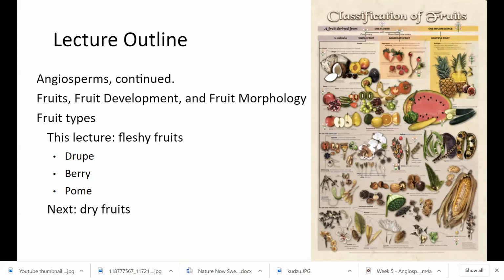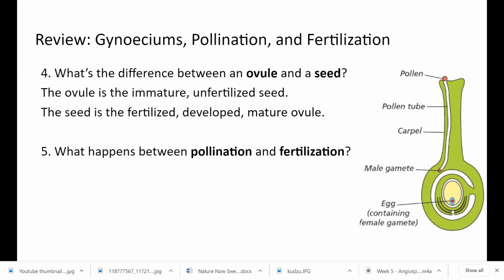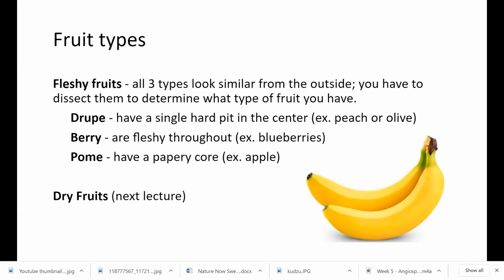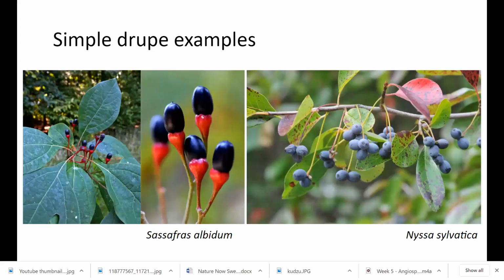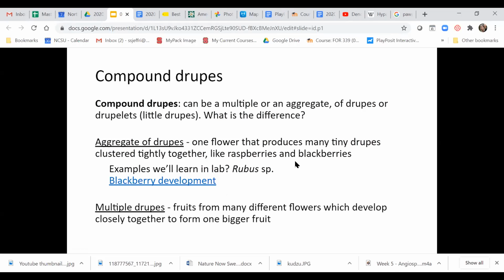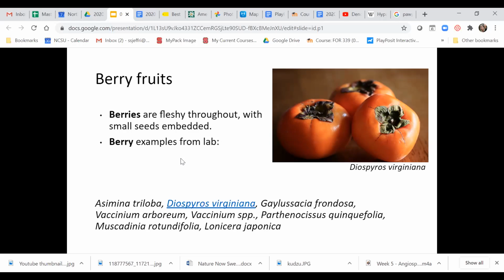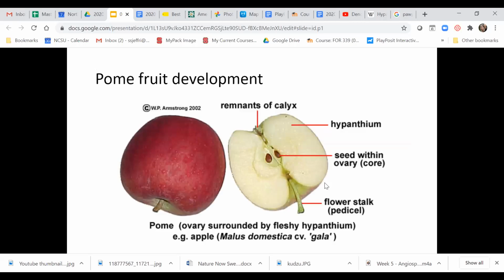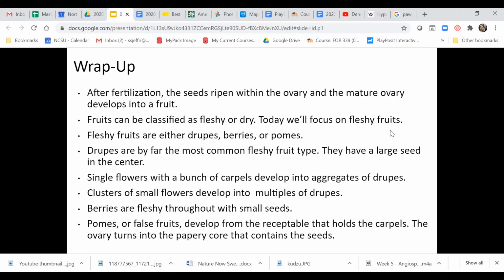Week 6 - Angiosperms - Fleshy fruits